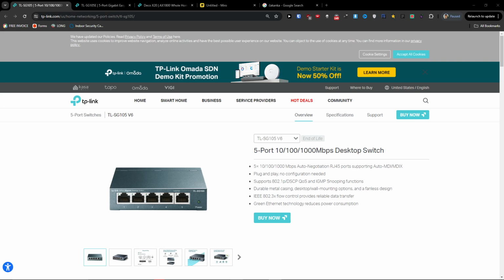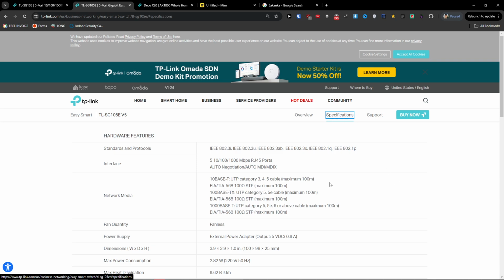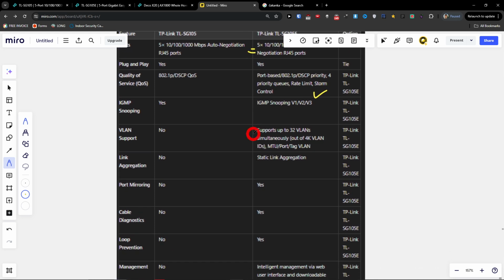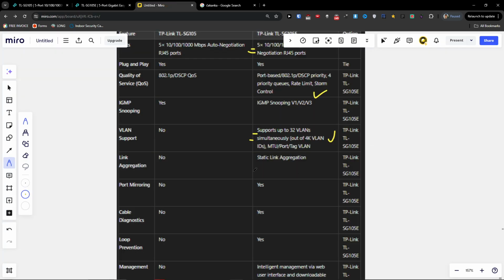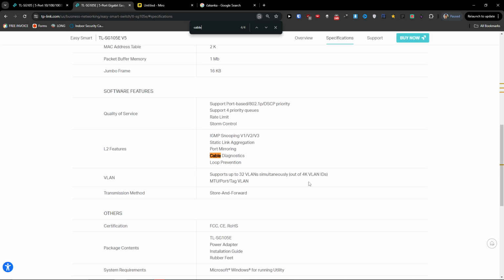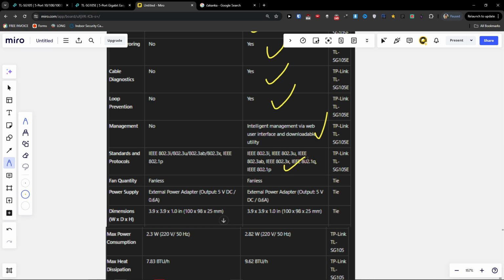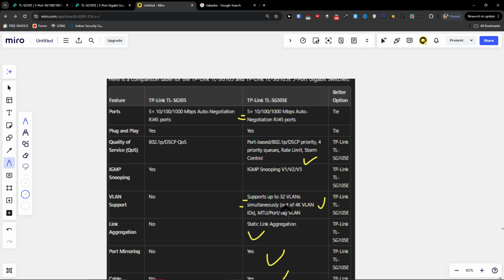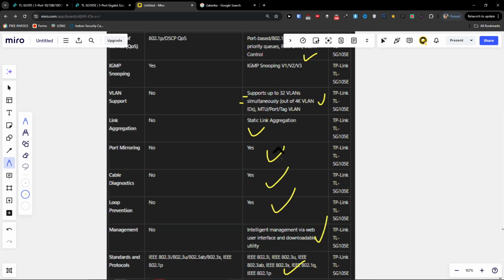TP-Link TL-SG105 vs TP-Link TL-SG105E - Which One Is Better?